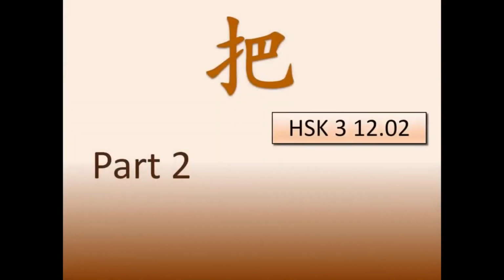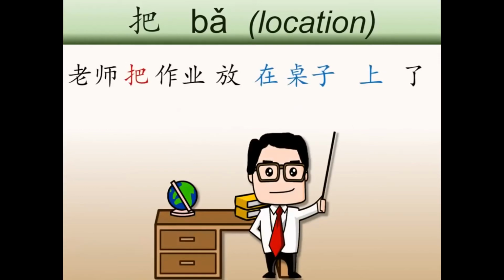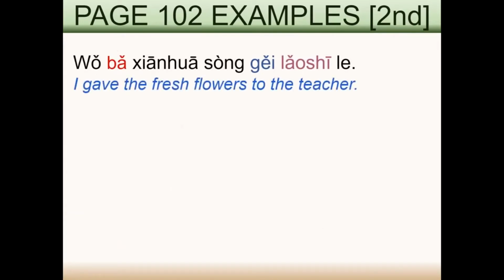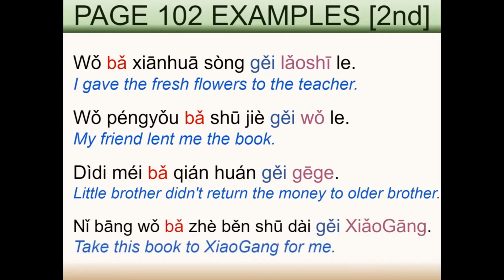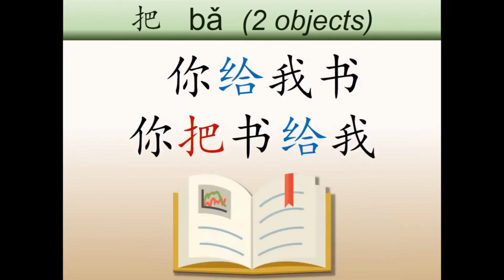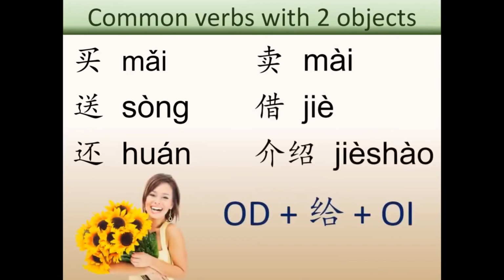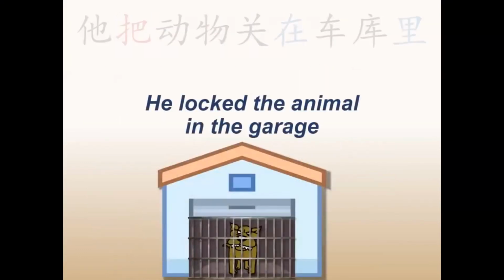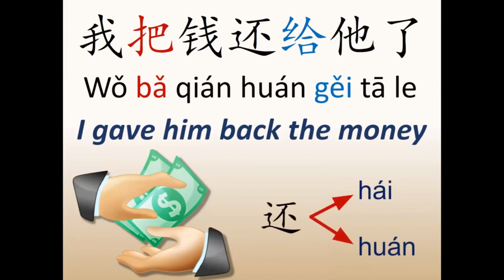HSK 3 Lesson 12 Grammar 2 把 [ ba ] (part 2) Location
hsk speak Chinese learn online